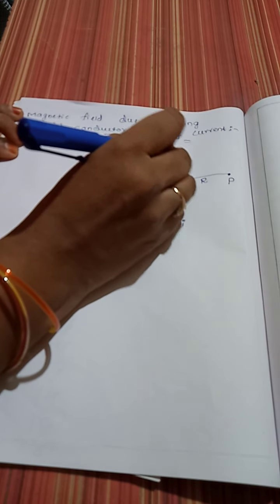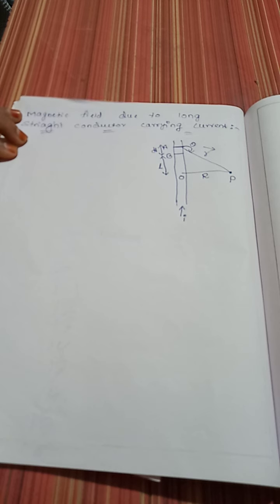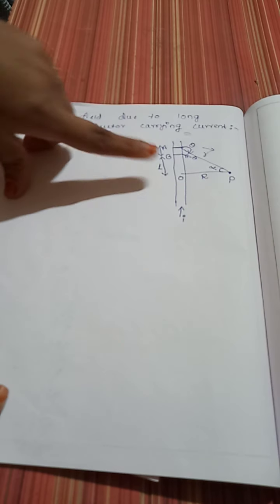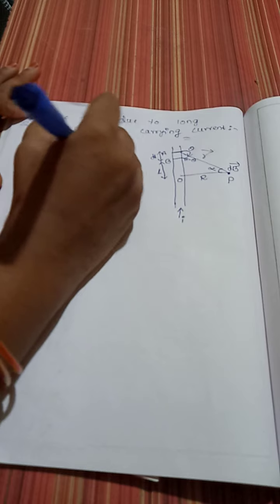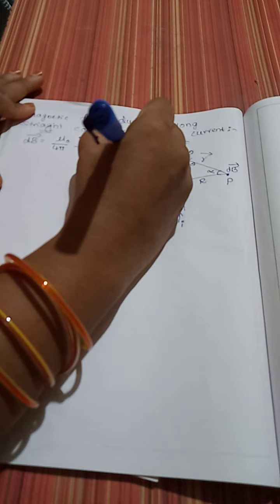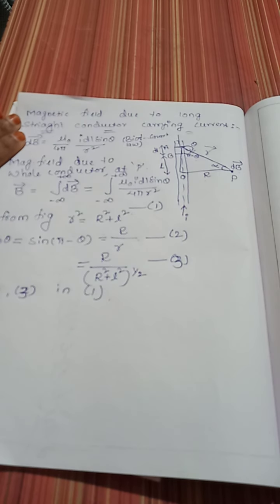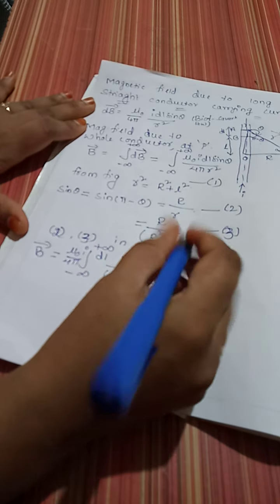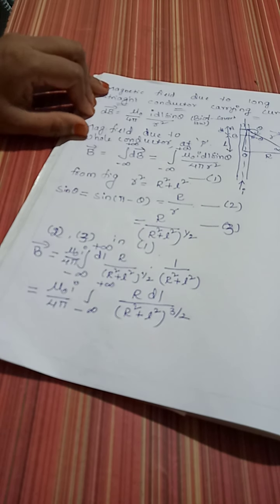Magnetic field due to straight current carrying conductor, by T. Reshma Devi, Mims degree college.